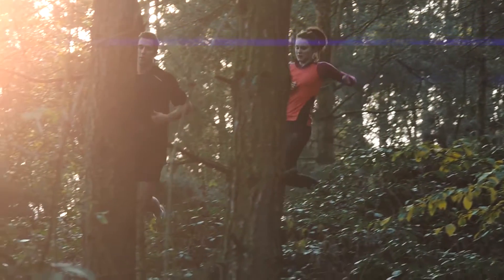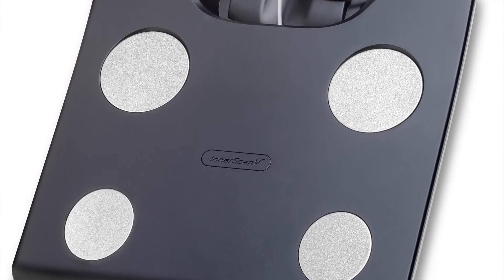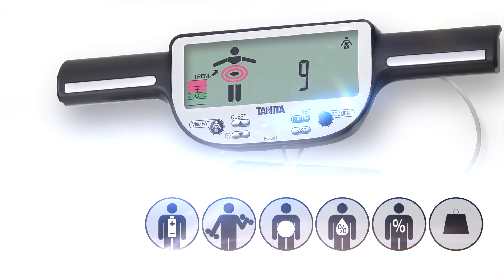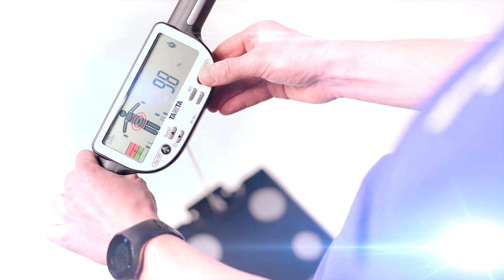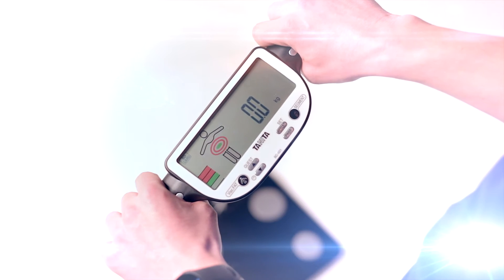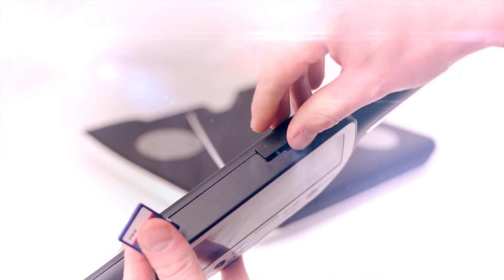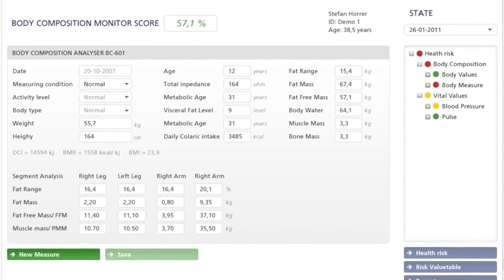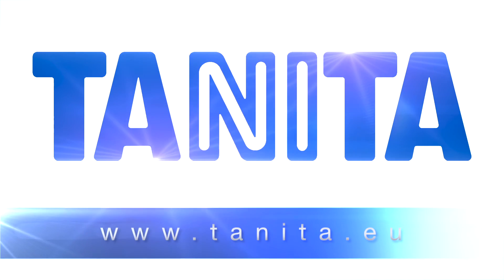Tanita BC601 Product Features - Train with Tanita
For in-depth analysis of how training affects body composition, the Tanita BC601 Segmental Body Composition Monitor measures each arm, leg and trunk area separately and stores the data on an SD card. The measurements can then be downloaded and monitored. This is especially useful for assessing the effectiveness of a new training program or monitoring injury recovery.